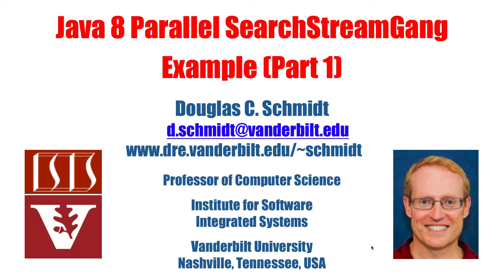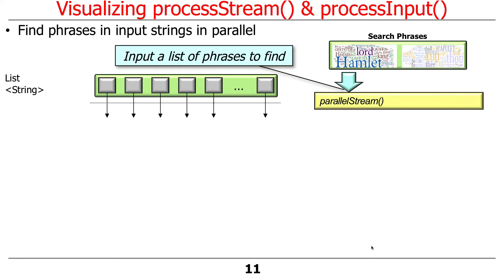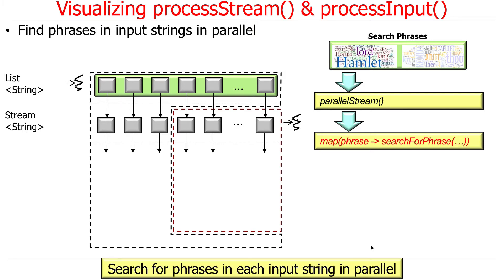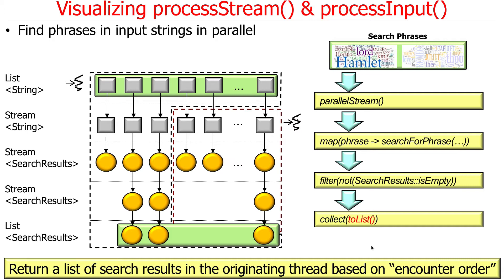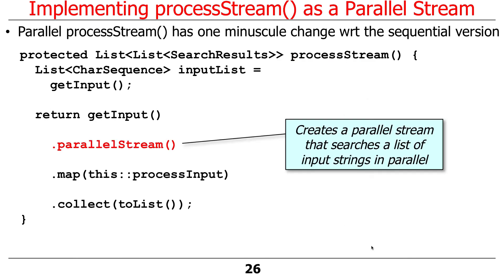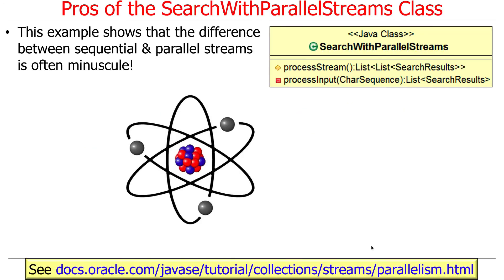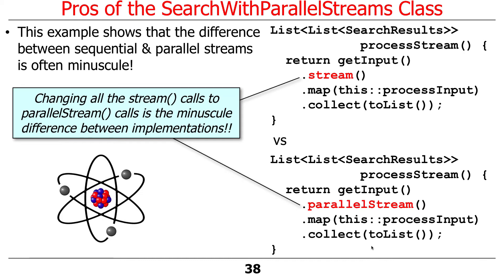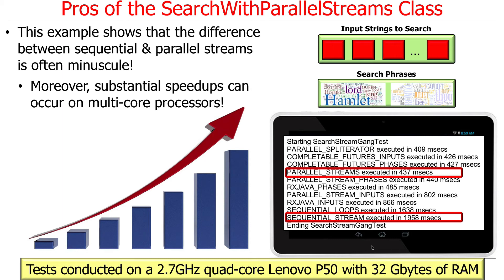Java 8 Parallel SearchStreamGang Example (Part 1)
This video gives an overview of the Java 8 parallel SearchStreamGang  example, focusing on the minuscule changes need to convert the sequential version of this app to the parallel version.